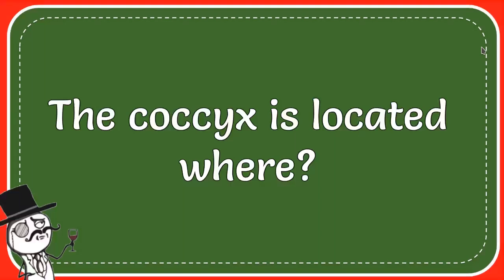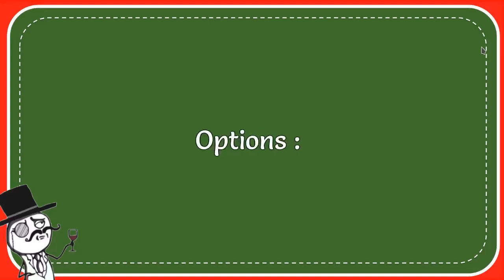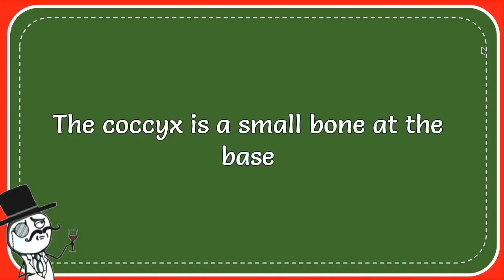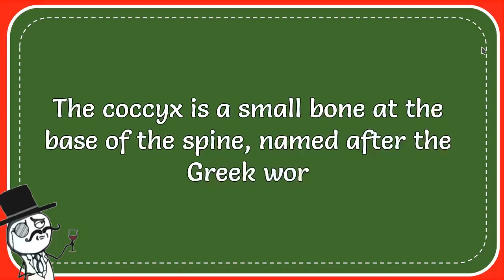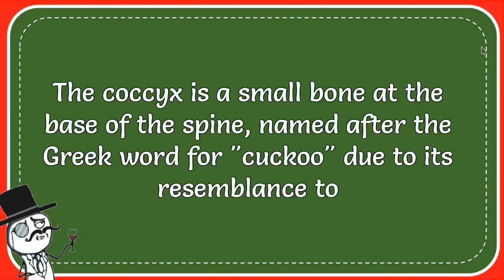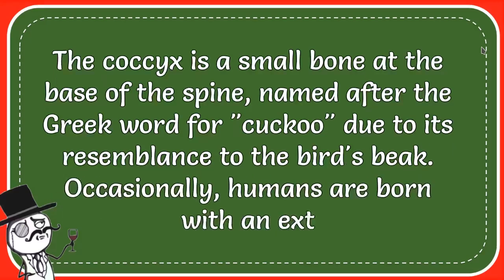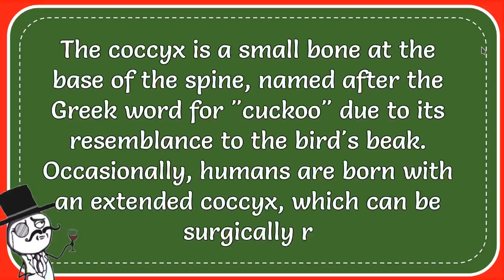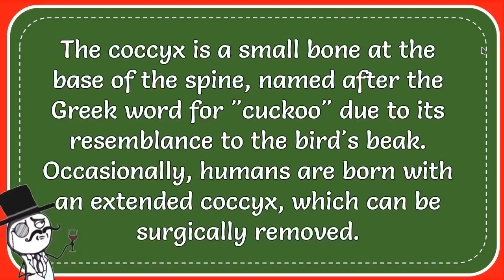The Coccyx Is Located Where?